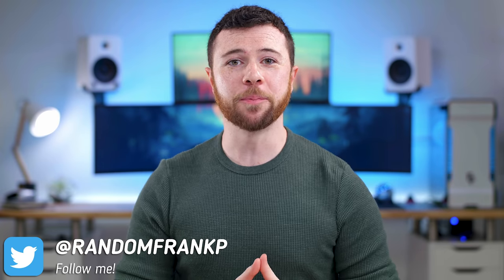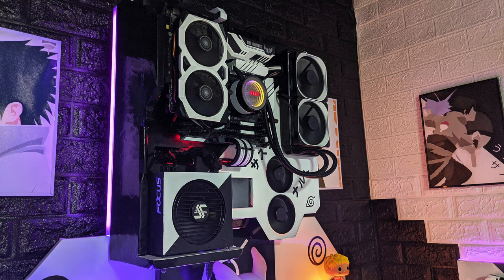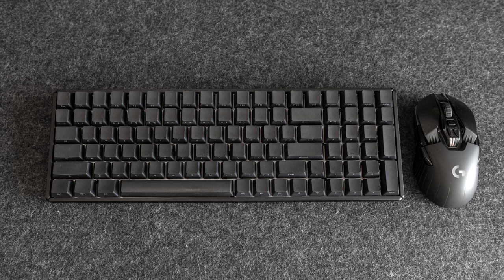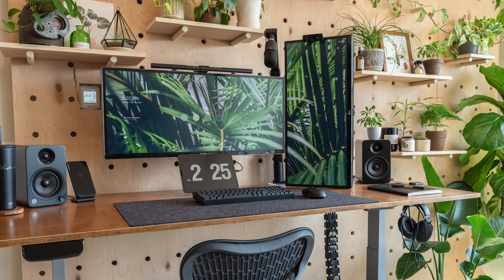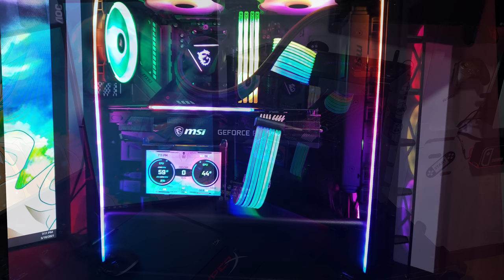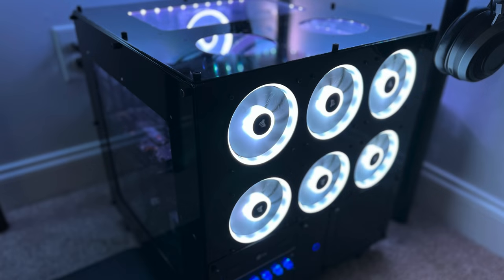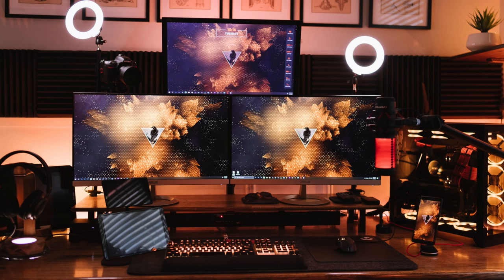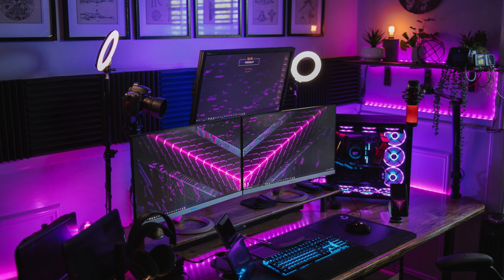Room Tour Project 257 - ULTIMATE Gaming Setups!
Today we’ve got some crazy gaming setups to show off ranging from 1 to 5 displays!

* If you want to submit
1. Upload 10 photos of your setup, PC (open & closed), and all gear/peripherals to an Imgur album. Please only submit horizontal photos with no extreme close-ups. Vertical pictures will be rejected.
2. Include in the email your entire PC specs and all gear/peripherals you have shown, in a format exactly as I have it above, PLEASE submit your gear list in the EXACT format to how I have above.